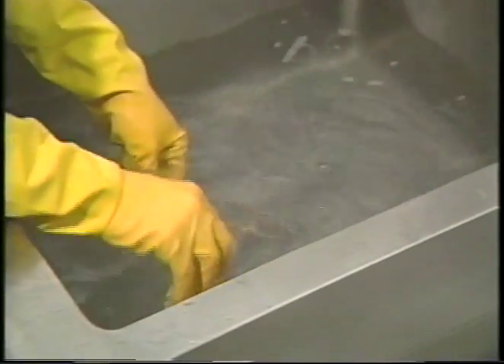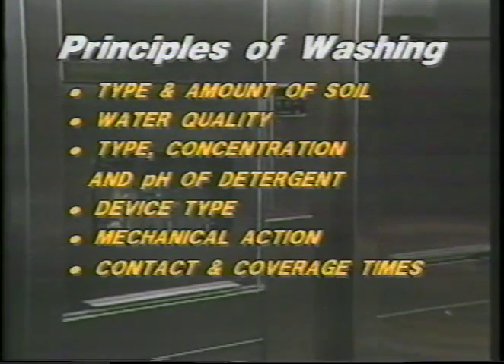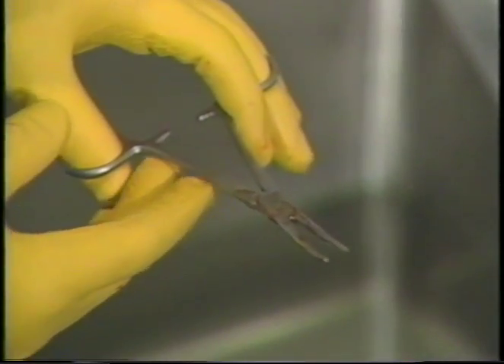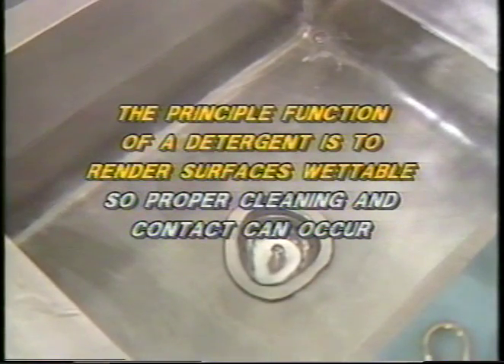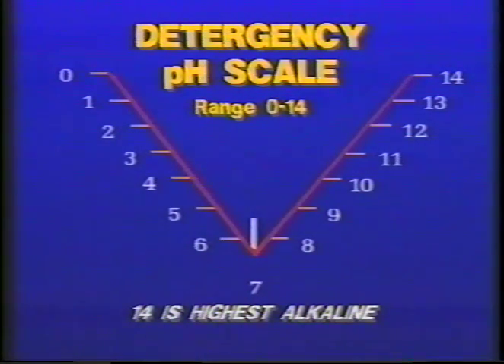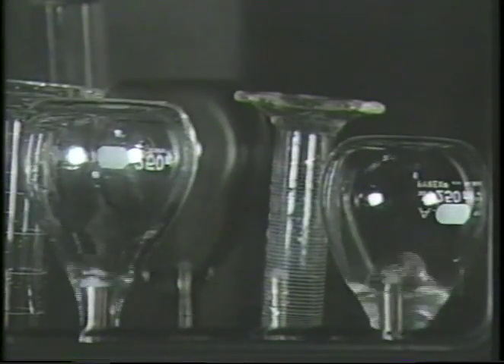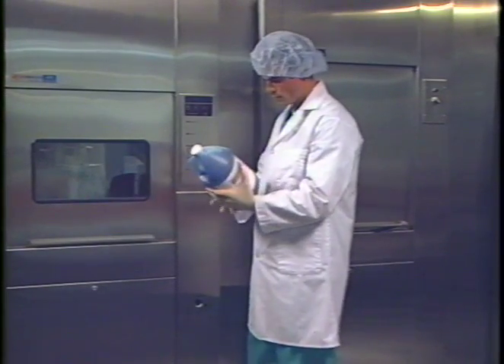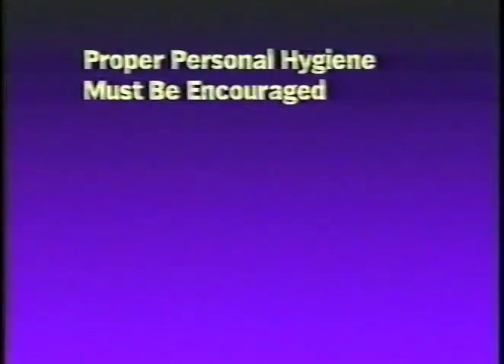Principles of washing